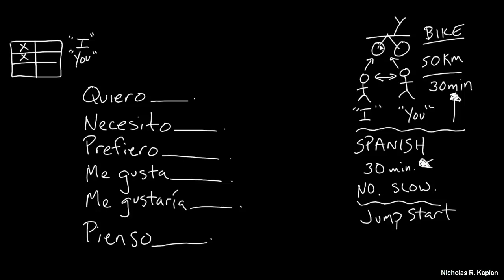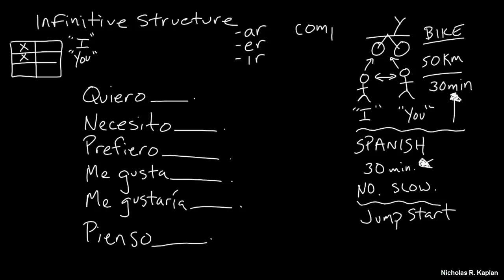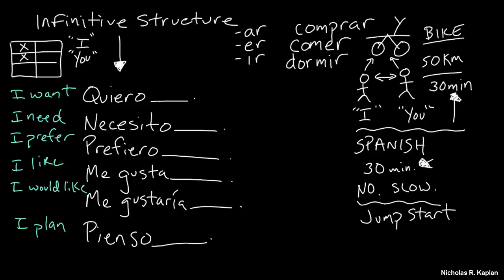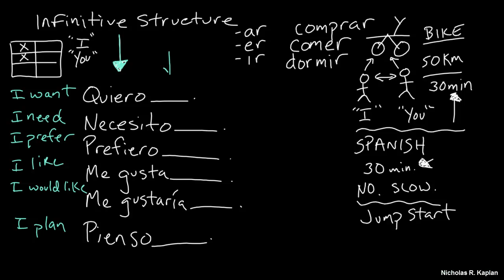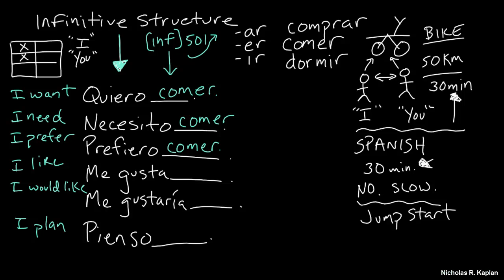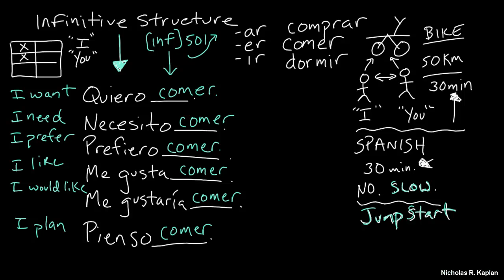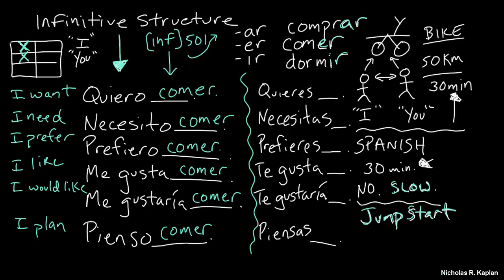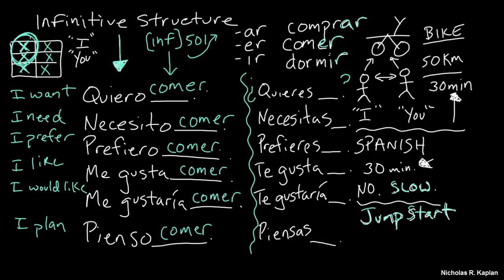Infinitive Structure: Jump Start Your Spanish!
The infinitive structure is a great way to learn to start speaking Spanish quickly with only a few words. Maybe you are getting ready for a trip and you need to be able to express basic ideas...the infinitive structure is for you! This is just a beginning and not an end!

BOOKS
300 Spanish Verbs
501 Spanish Verbs
Grammar Workbook Schuam's